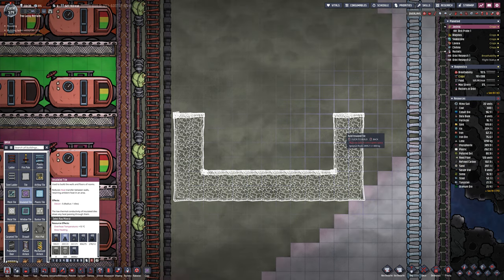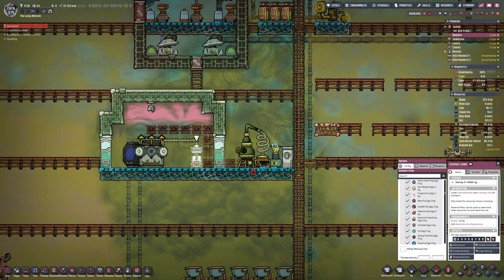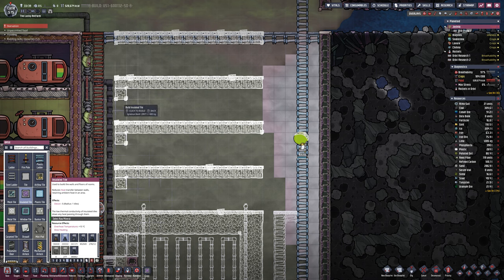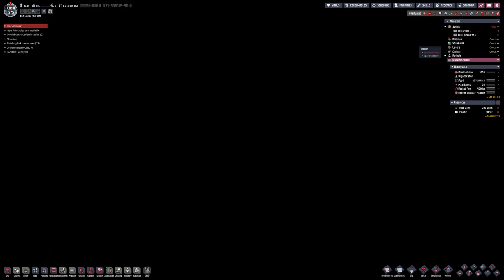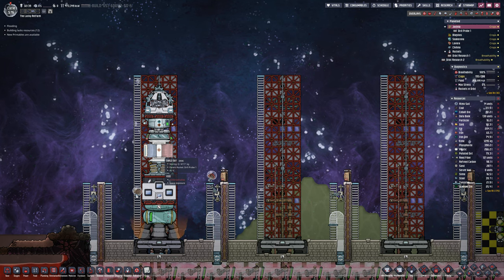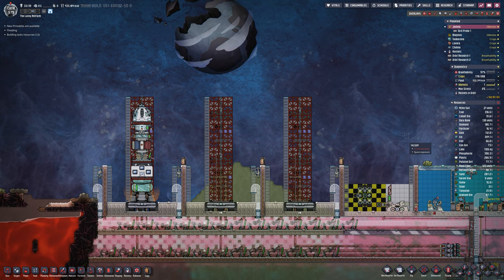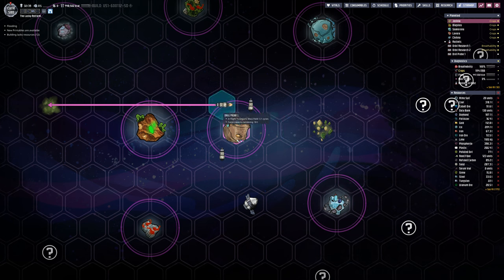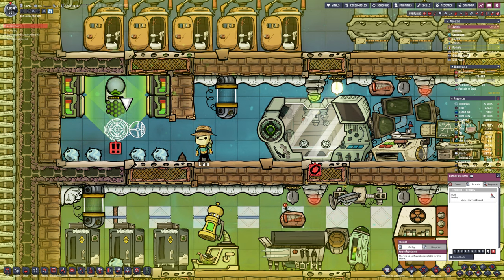Trying Cryo Fuel (Oxidizer) And Best Build Suggestions? | THE LAB - Oxygen Not Included | S3 E39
Trying Cryo Fuel (Oxidizer) And Best Build Suggestions?